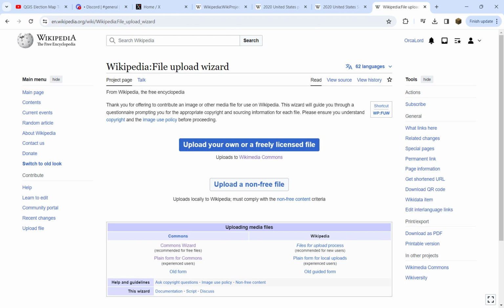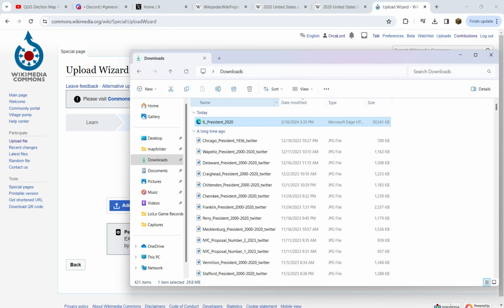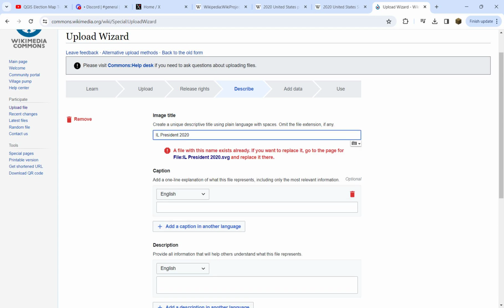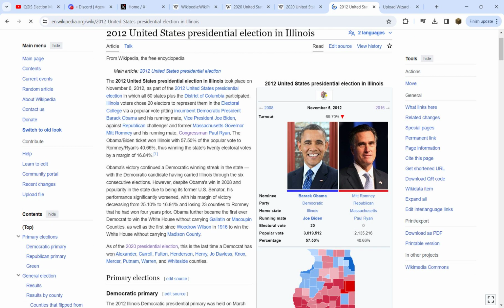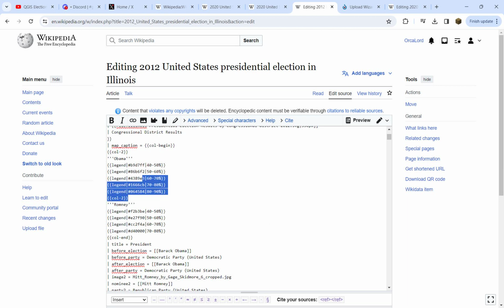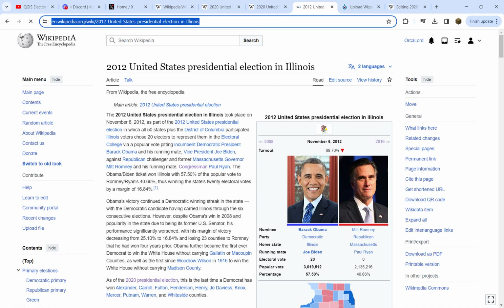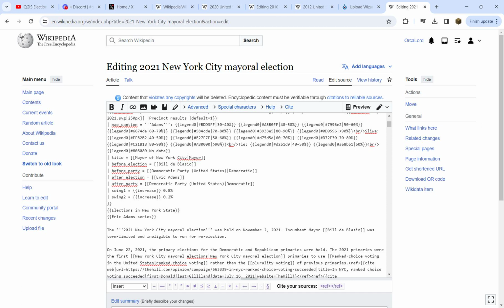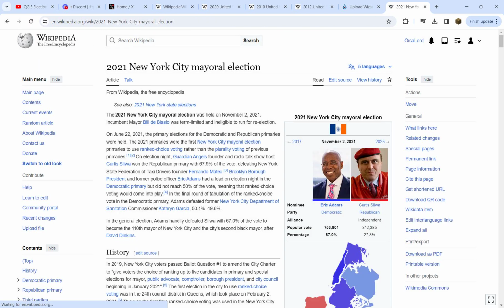QGIS Election Map Tutorial 2.0 - Part 7